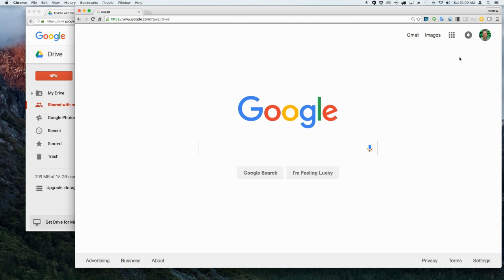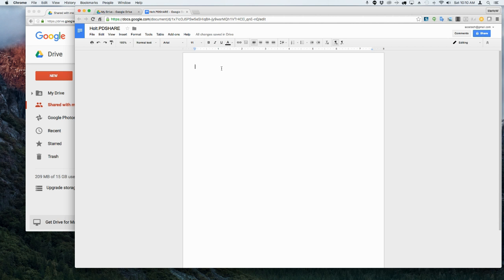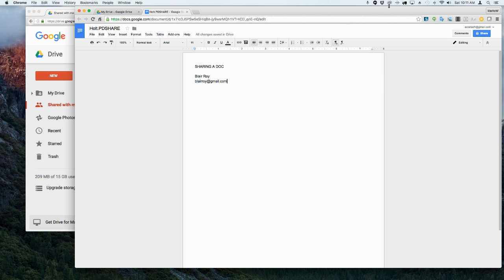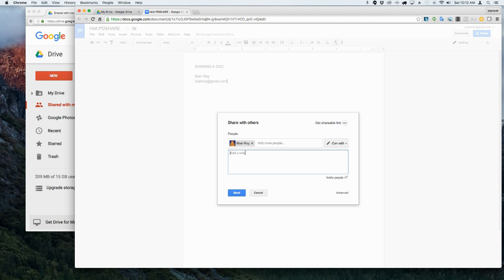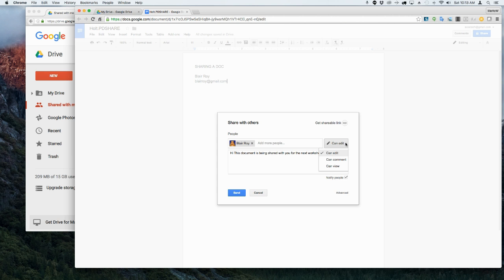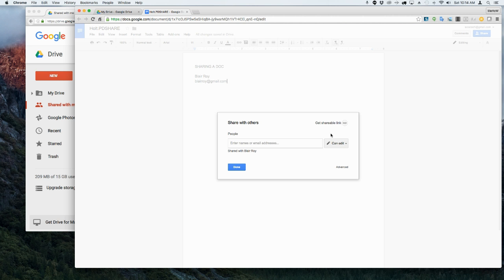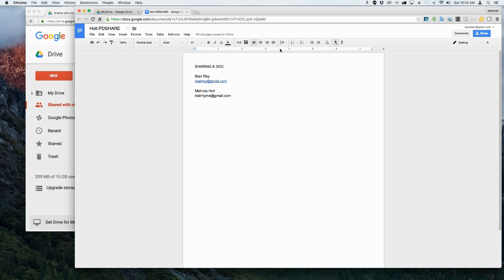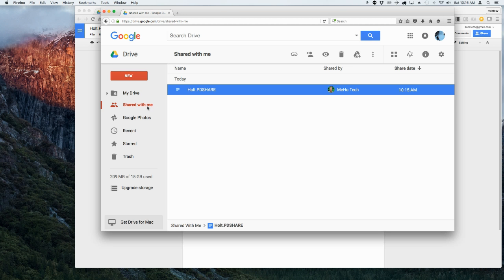3CPrePDShare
Review for PD